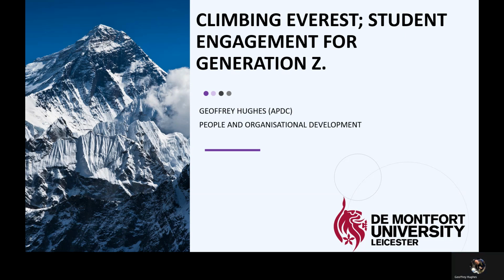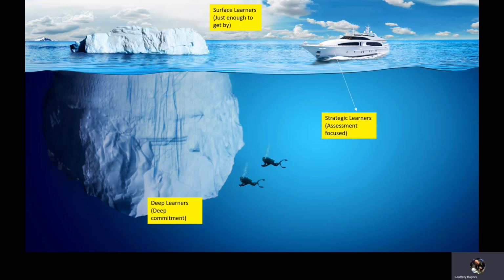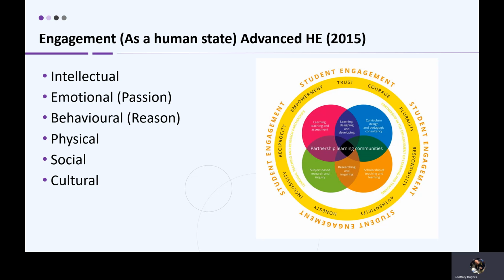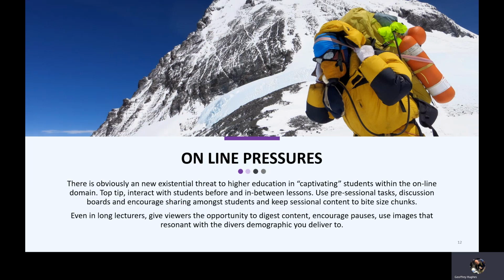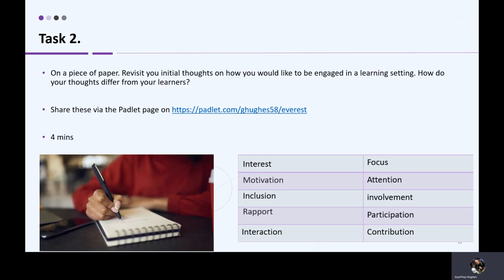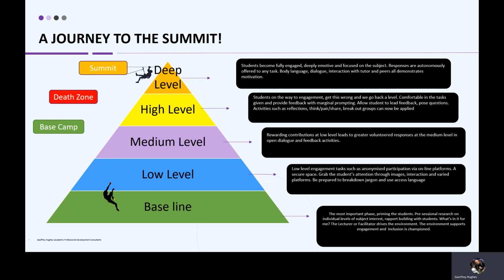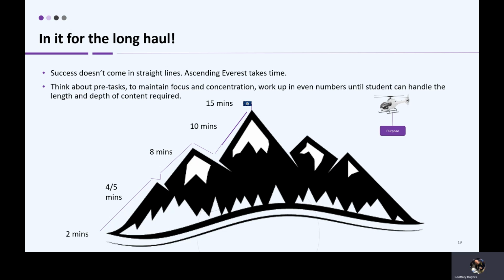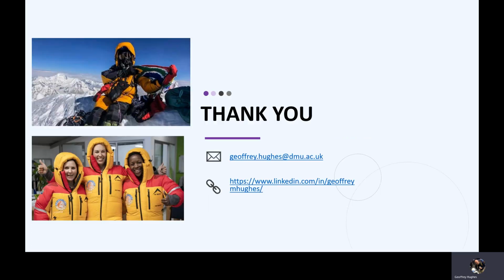Climbing Everest: Student Engagement for Generation Z.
Recorded for delegates at the University of Winchester Teaching and Learning Conference 2021.